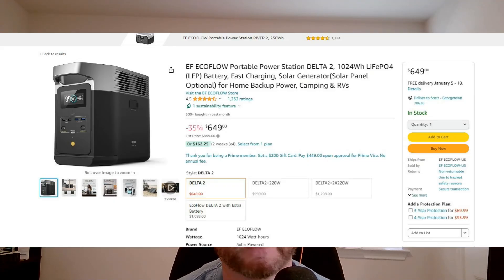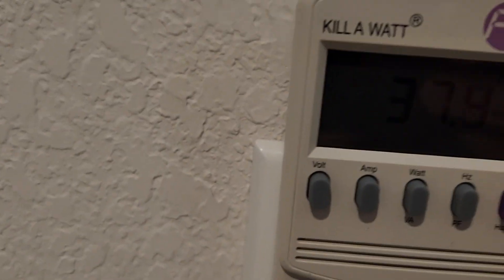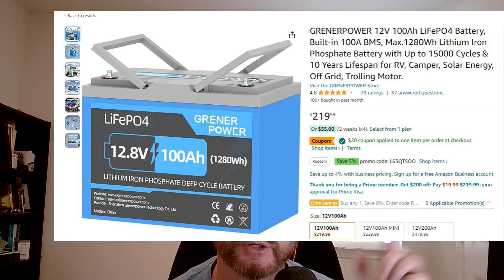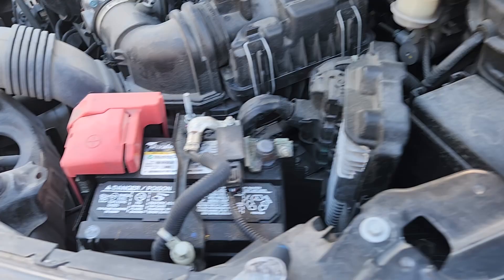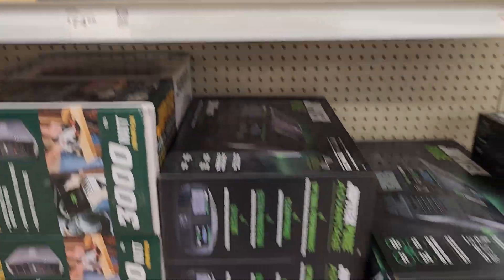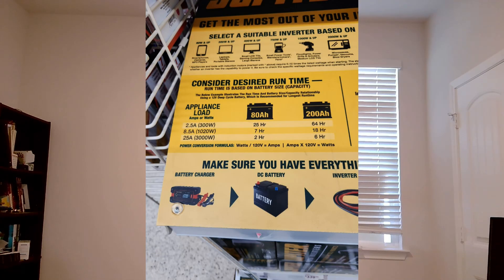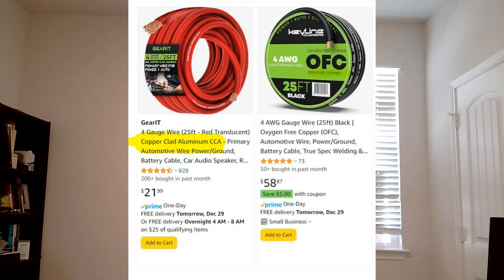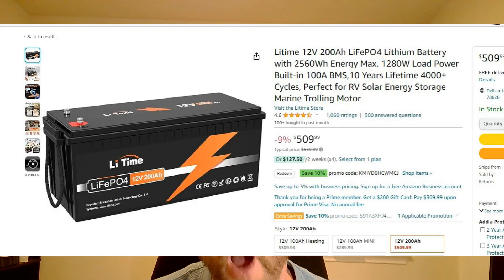Solar MISTAKES! DIY Start here! | Texas Prepper Projects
Do you want to build a solar system but don't know where to start?  Watch this first and do it right the first time!

0:00  Intro to solar systems
0:34  The EASY solution, buy this first!
1:30  Basic specs to look for
2:32  Watt meter
3:06  Don't pick the wrong battery!
5:07  Do NOT USE a car battery!
6:05  Your battery is TOO SMALL!
6:45  Harbor Freight is WRONG!
7:17  The math on inverters.
8:14  Picking the wrong inverter!  Pure sine vs modified
9:29  Picking the wrong inverter part 2!  Too big!
10:18 Match the inverter to the battery
11:14 Incorrect wiring is a safety hazard!
12:19 Charge controllers use an MPPT!
13:06 Picking the wrong solar panel
14:05  USA Solar hours chart.  LOOK AT THIS!!
15:10  Rrecapping the math

Ecoflow Delta. Start here for $650!

1,000 watt inverter. I own this!

4awg. I own this!

100 amp hour battery

Rich Solar 40 amp MPPT. SMOKING DEAL! I own this!

200 watt solar panel. I own this